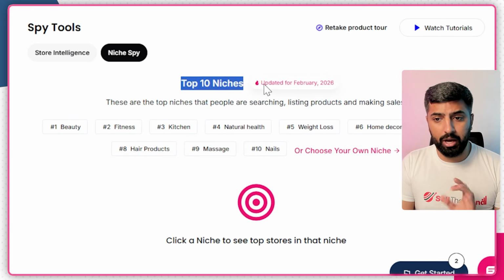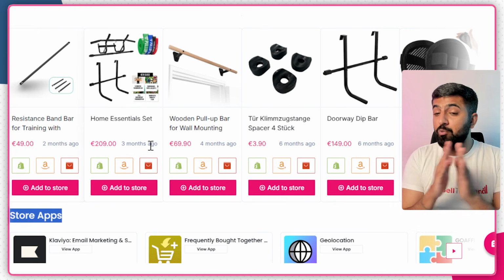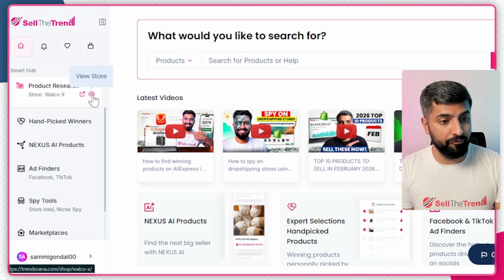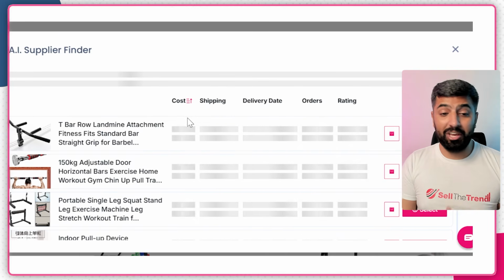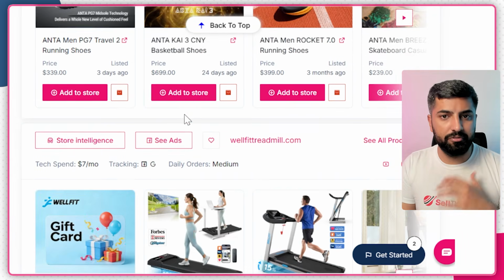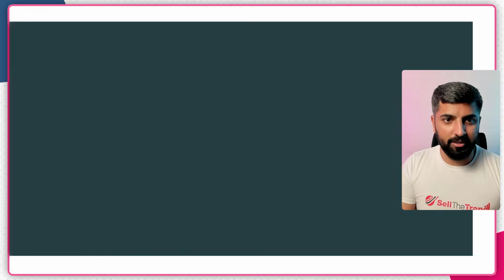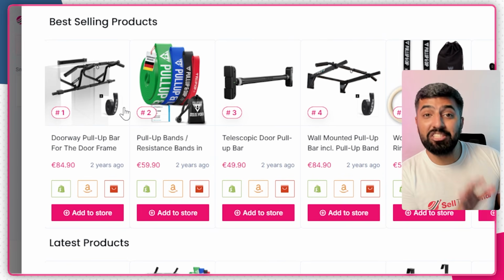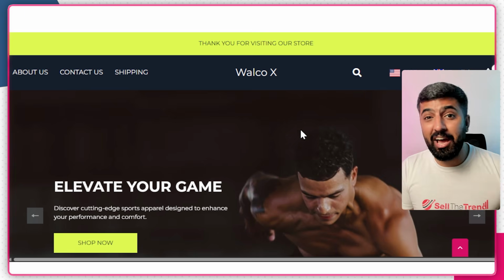COPY ANY Shopify Dropshipping Store with AI in 2026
If you’re serious about Shopify dropshipping 2026, this video is a must-watch. 🚀

I’ll show you how to copy Shopify store with AI the smart way using an AI dropshipping store builder and a full Sell The Trend tutorial. You’ll see how a SellShop AI store lets you build Shopify store in minutes with built-in Shopify store automation and powerful ecommerce automation software.

We’ll dive into the best Shopify competitor spy tool and other dropshipping spy tools 2026 so you can confidently spy on Shopify competitors, use Shopify store intelligence, and find winning products Shopify sellers are already making money with. From AI product research dropshipping to NEXUS product research and even TikTok viral products dropshipping, you’ll learn how to pick winners fast. 🔥

I’ll also show you how to use 1 click push to store, the AI supplier finder, and how to automate dropshipping business tasks like a pro. Plus, we’ll optimize your listings with Shopify product page AI, bulk AI rewrite product description, and import reviews Shopify to create high converting product pages that actually sell.

Whether you’re into the winning products fitness niche or just getting started with dropshipping for beginners 2026, this is your step-by-step guide to using a Shopify AI website builder to launch smarter — not harder. 💡

⏱️ Timestamps:
0:00 Intro
0:31 : Indentifying Niche 1 ( Ali Express )
3:17 : Creating Store with AI
5:16 : Competitor's Winning Products
10:30 : Competitor's Apps
13:31 : Outro